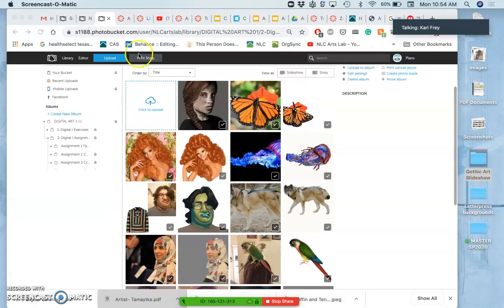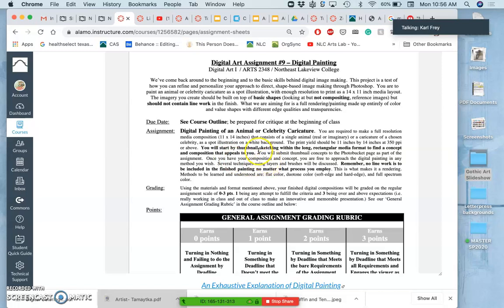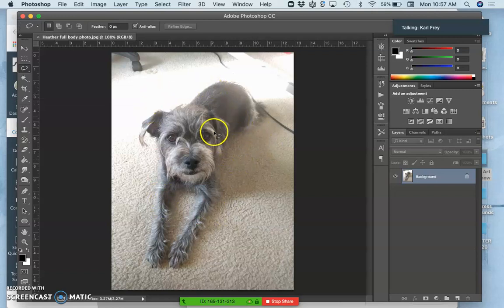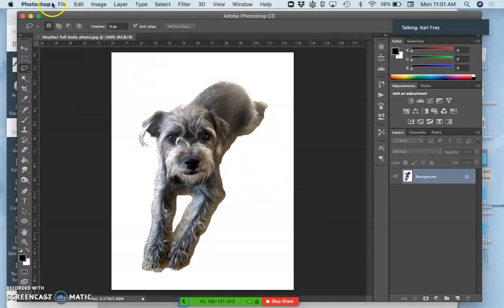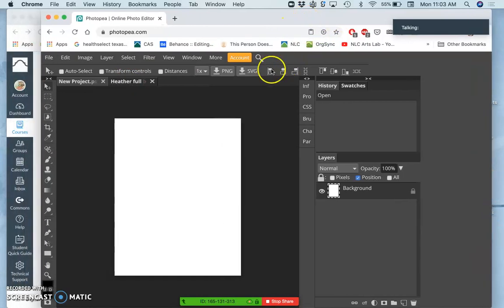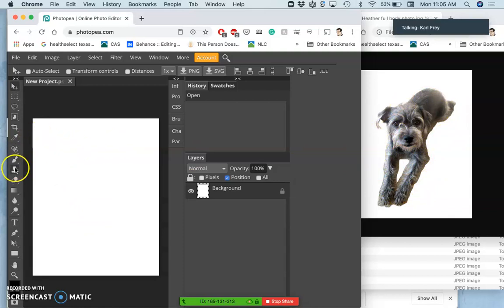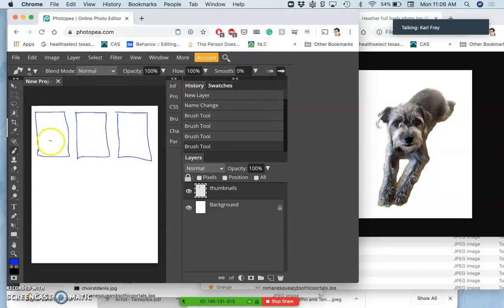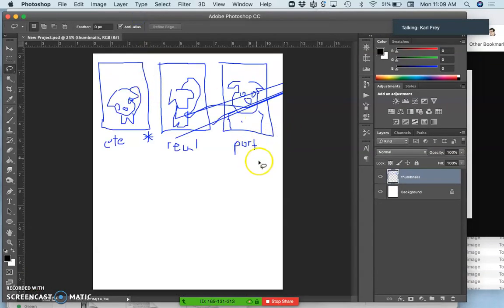1 Introduction to Digital Painting